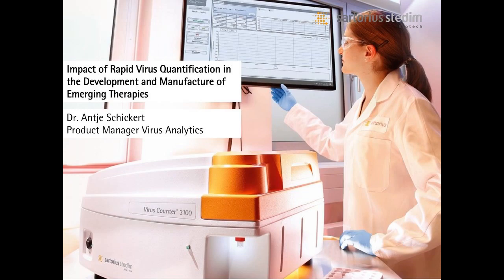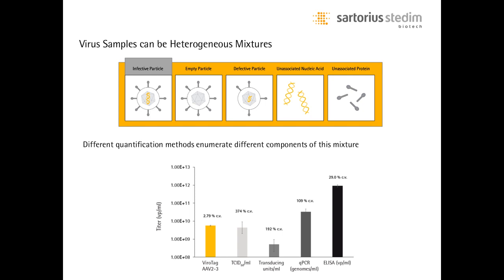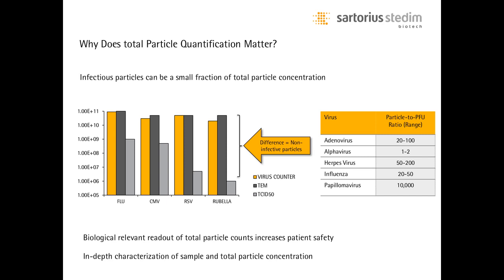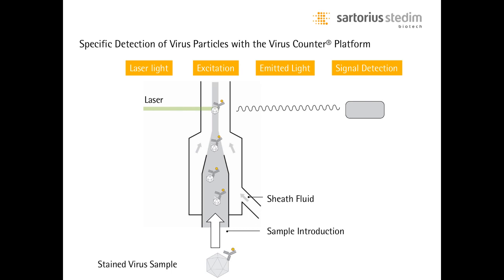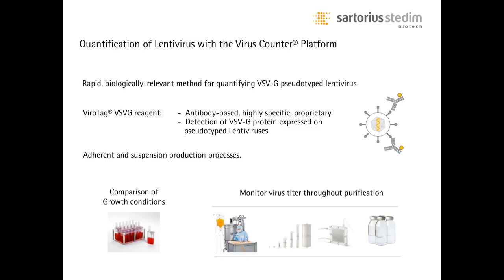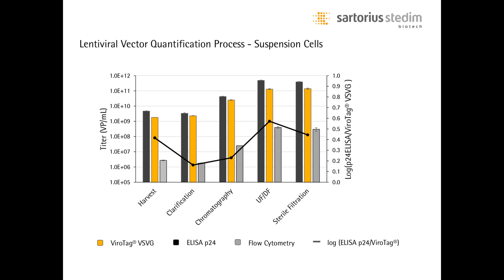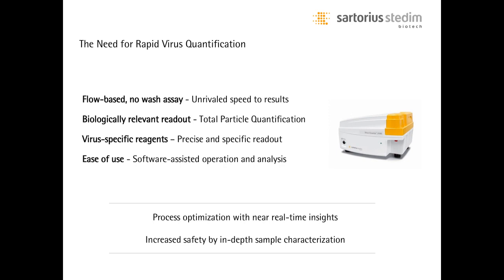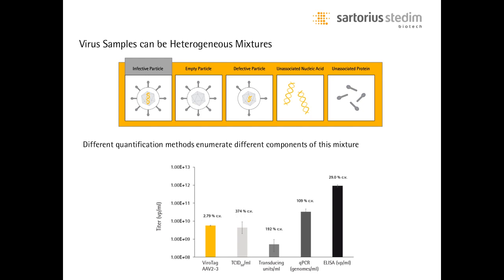The Impact of Rapid Virus Quantification in the Development and Manufacture of Advanced Therapies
"The Impact of Rapid Virus Quantification in the Development and Manufacture of Advanced Therapies" presented by Antje Schickert, Product Manager, Virus Analytics, Sartorius Stedim Biotech.